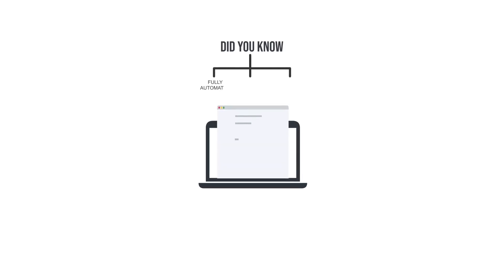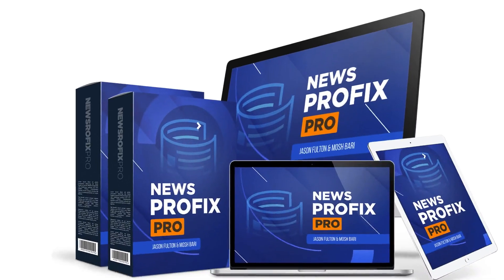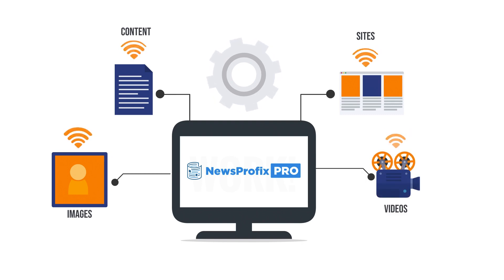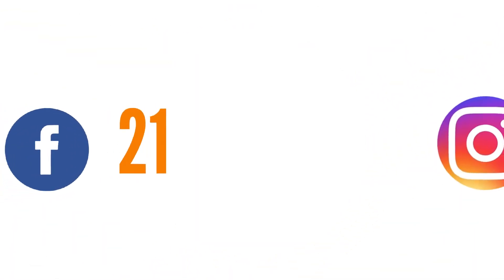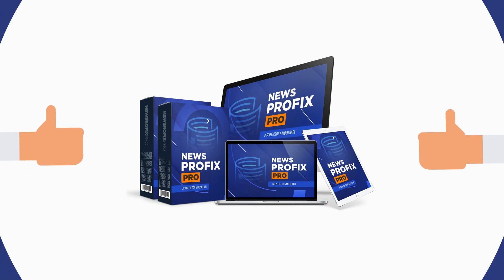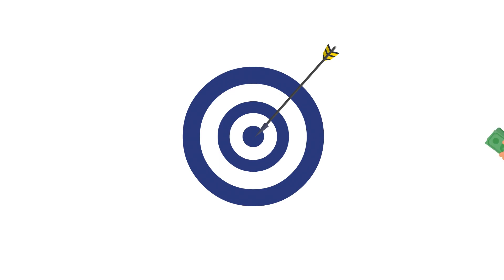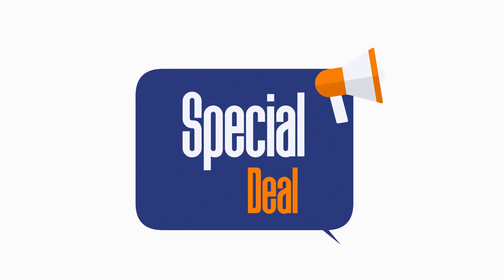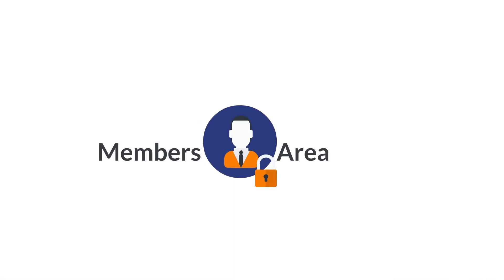NewsProfixPro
This is a software that will create a site on ANY TOPIC you want, no matter what niche you are in. This will also automatically monetize your site using Amazon and earn you commissions - you’ll never have to create your own content ever again